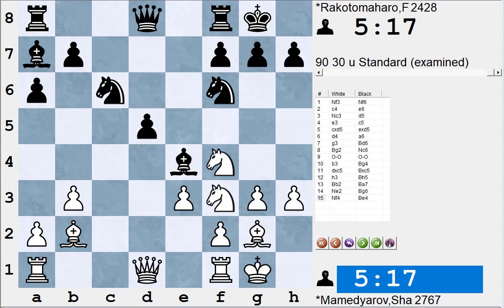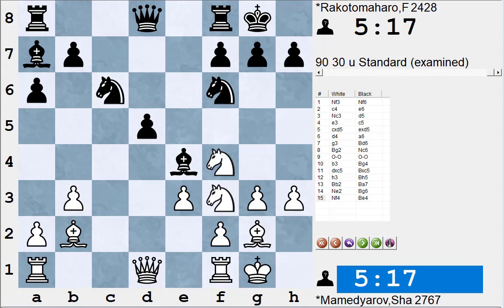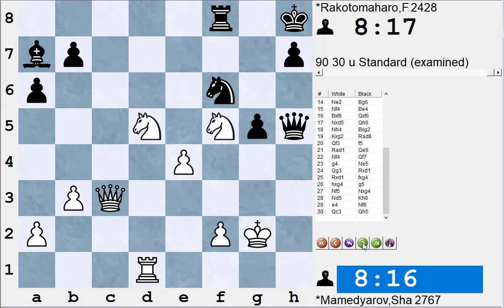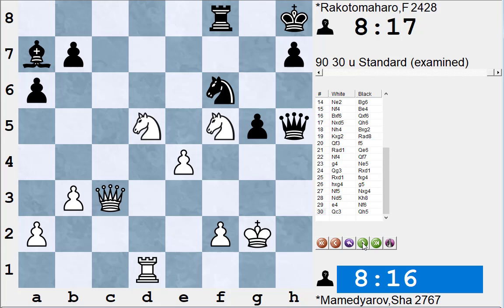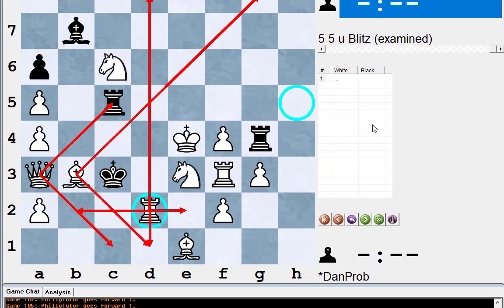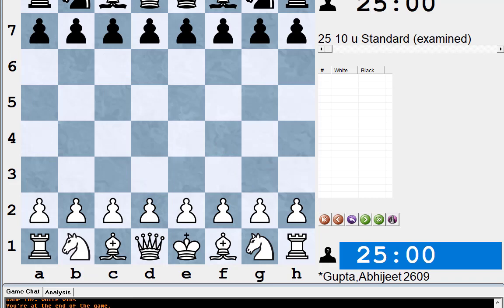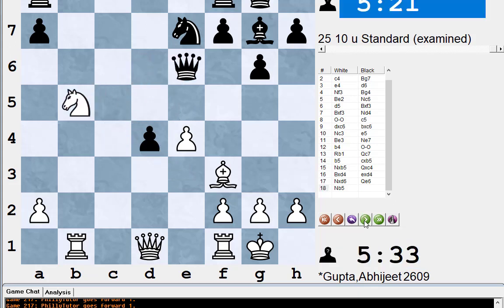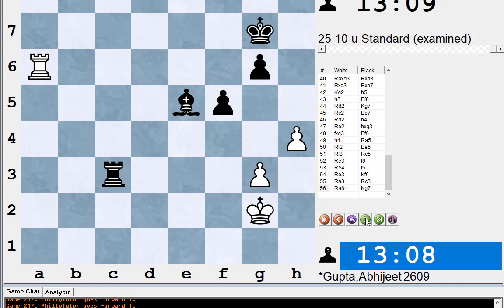3 Types of Chess Vision - You Can't Play What You Don't See!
A key video for chess improvement! NM Dan Heisman defines, discusses, and shows examples of the three types of chess "vision": Board Vision, Tactical Vision, and Visualization. These chess skills are the key to winning chess: you can't play what you don't see.

NM Dan Heisman has been a full-time chess instructor since 1996 and is the author of 12 chess books, a TV show on Chess.com and radio at the Internet Chess Club. Howard Stern was one of Dan's students. Dan tries to answer comments on YouTube but for a quicker, more comprehensive answer (or questions about lessons), contact Dan via email, skype, or phone via Dan's His Chess Tip of the Day is @danheisman on Twitter.